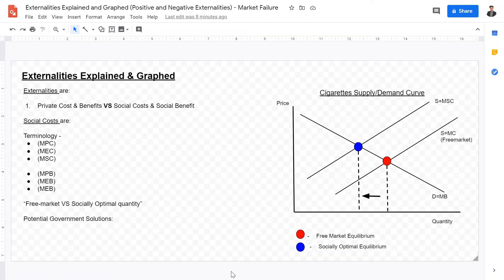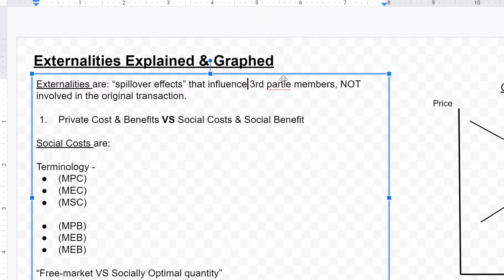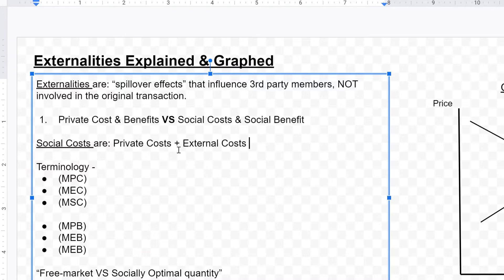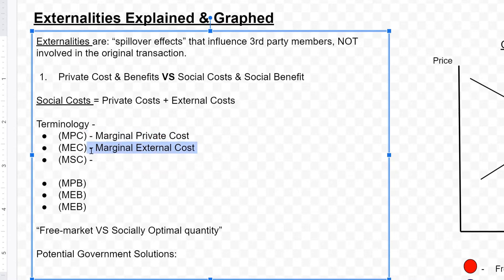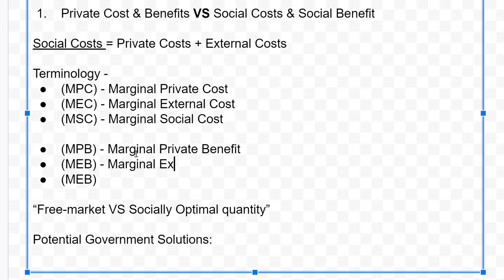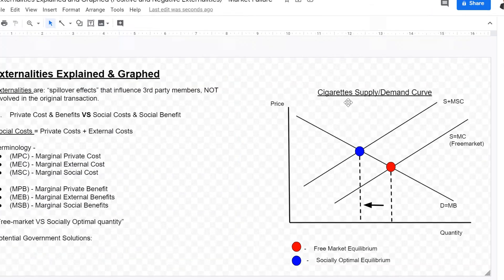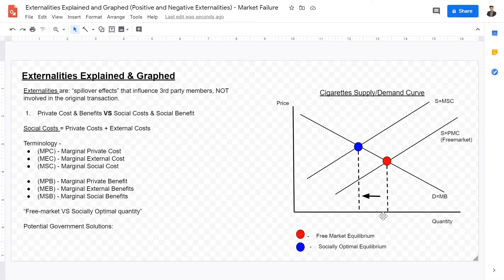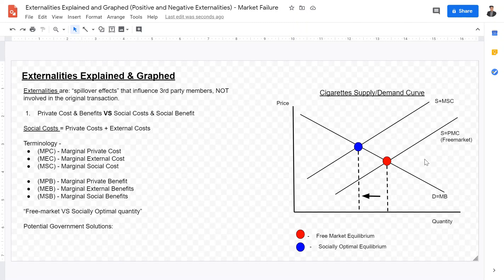Externalities Explained and Graphed (Positive and Negative Externalities) - Market Failure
In this video, the microeconomics idea of Externalities is explored and explained, and graphed, providing real world examples with potential government intervention solutions to solve this market failure. This video is perfect for IB economics students to review what positive or negative exteranlities are, and how to represent this idea is graphic form.

- Optimal Production, Gabriel Woo